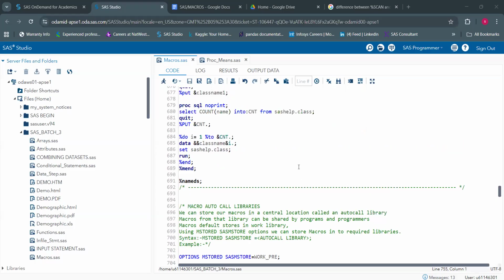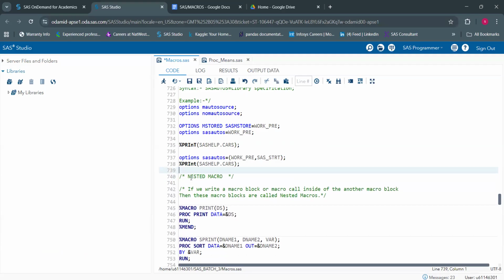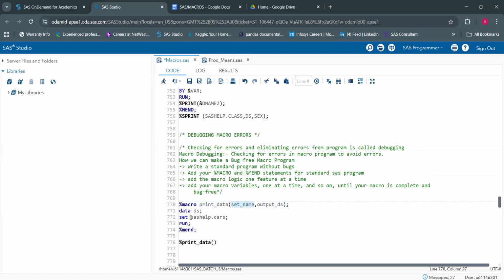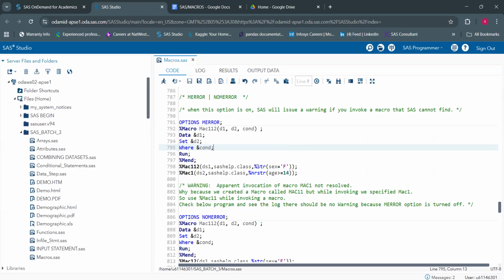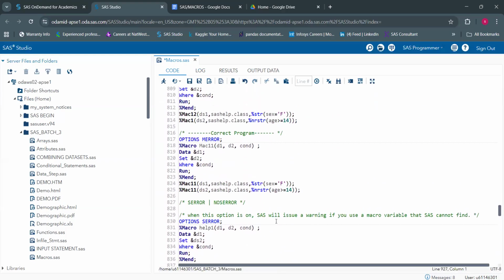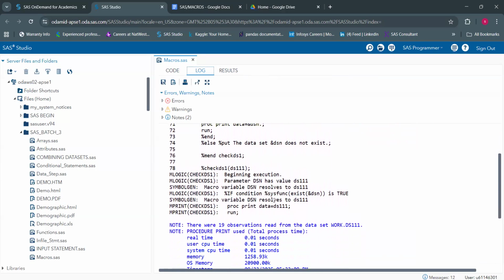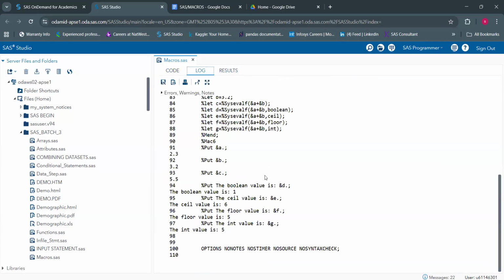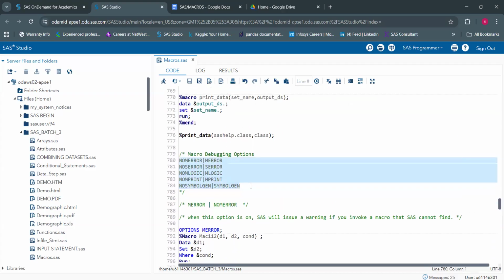SAS BATCH 3 SAS Macros 4 23 September 2025